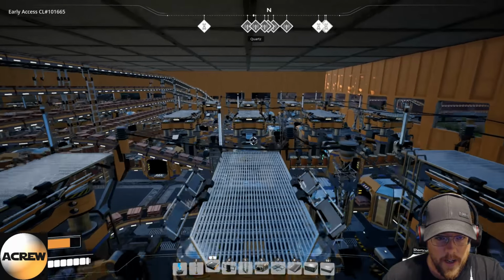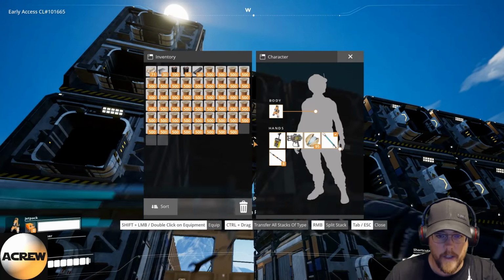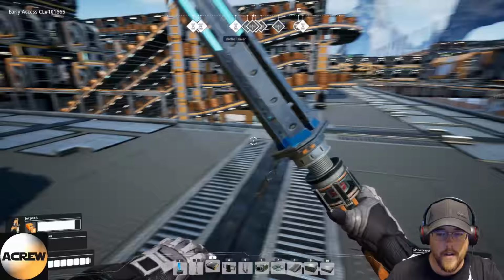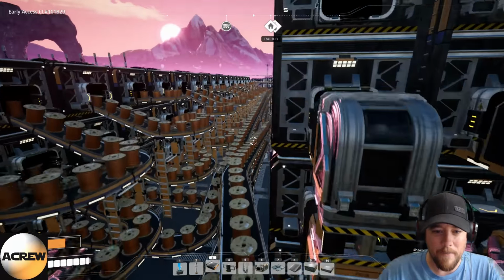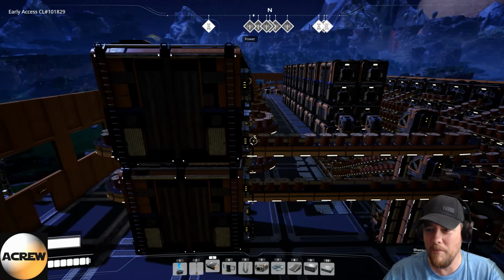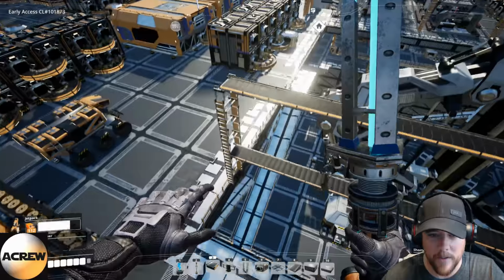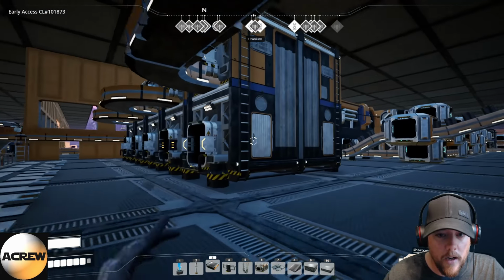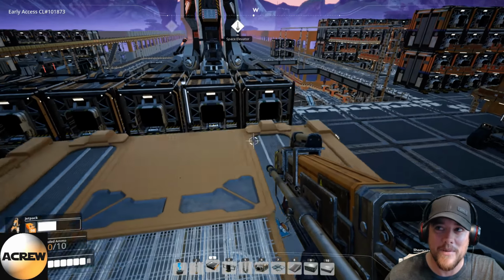Satisfactory How To - Factory Clean Up w/ Conveyor Lifts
Come hang out: In this video we get the wire/cable area of our factory cleaned up by using conveyor lifts, higher tiered belts, and industrial storage units so that we can utilize the wire more efficiently for other builds.

And the list is ever growing - check out who I follow for some more great content.